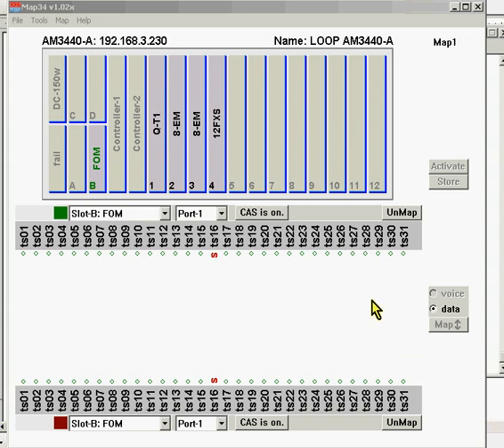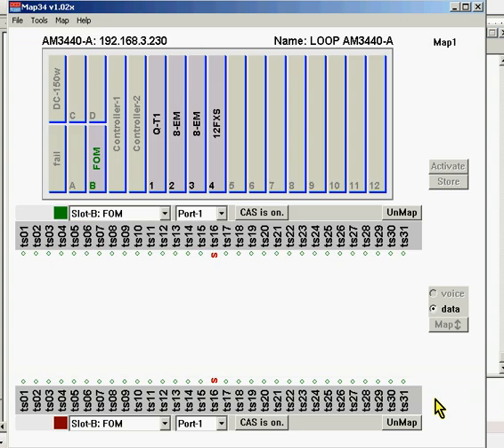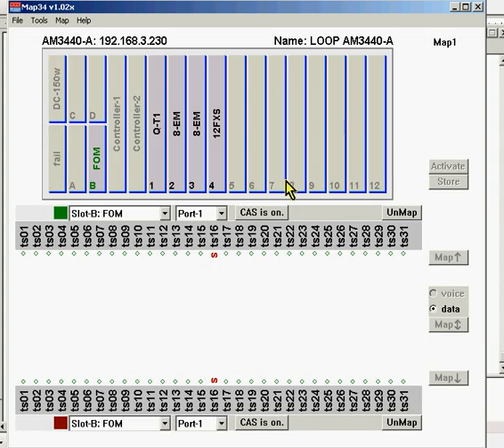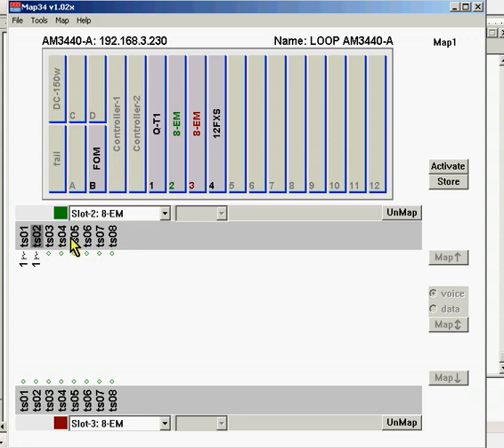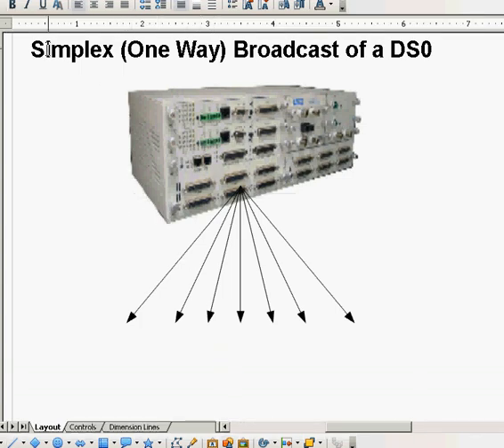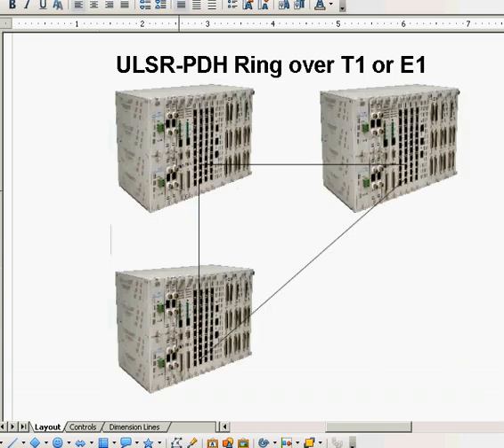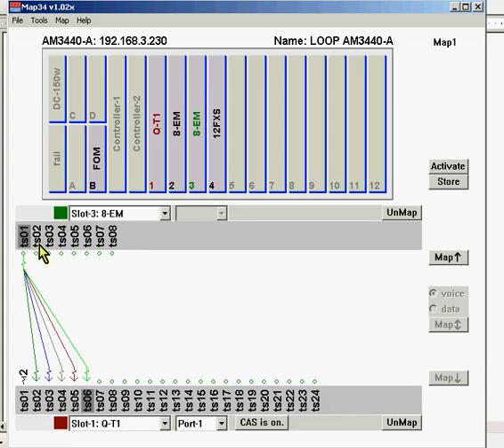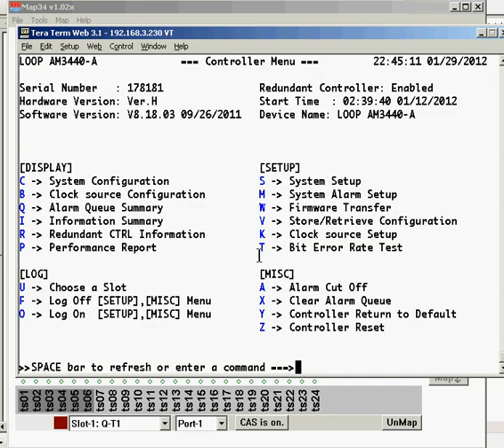1 to N Multicast AM3440 mapping using Map34.mp4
The Loop Telecom AM3440 defaults to Bidirectional mapping, but can be mapped using a 1:N(Multicast) setting for the unit.  Multicast is used for monitoring, broadcasting (one-way simplex audio or data), and for the ULSR-PDH ring feature.  This video introduces the Multicast mapping and shows how it is used with the Map34 software.